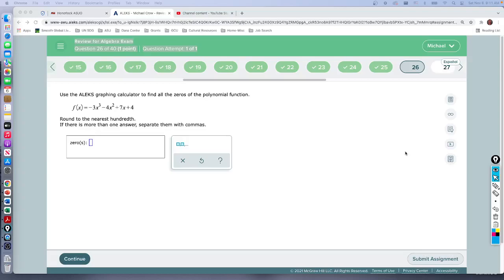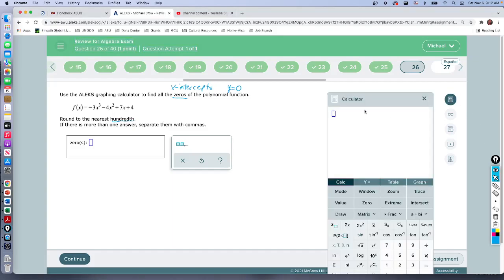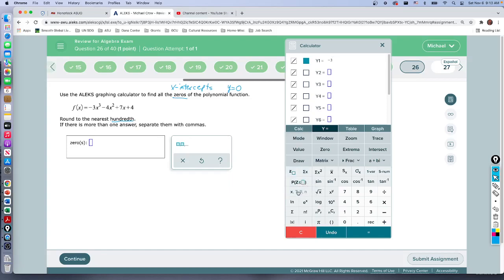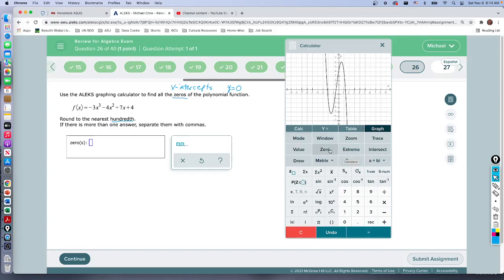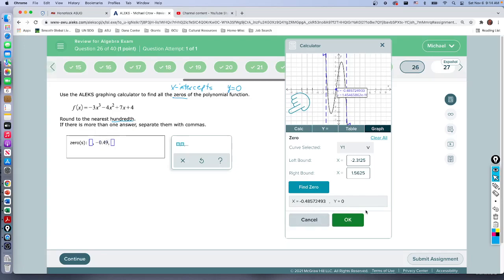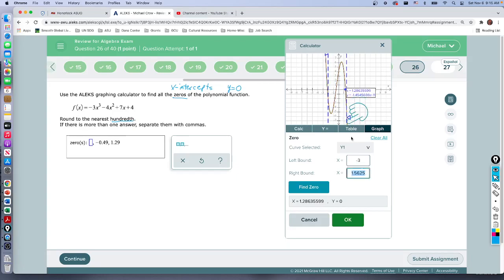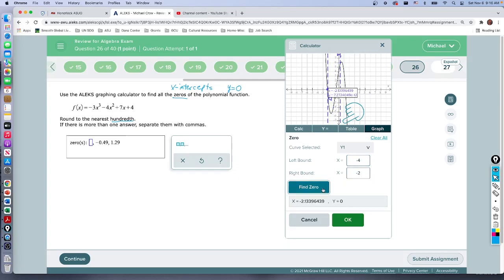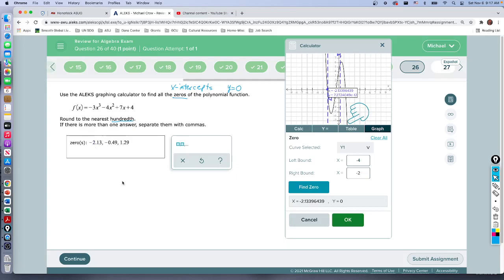AlgReview Q26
Using a graphing calculator to find zeros of a polynomial function